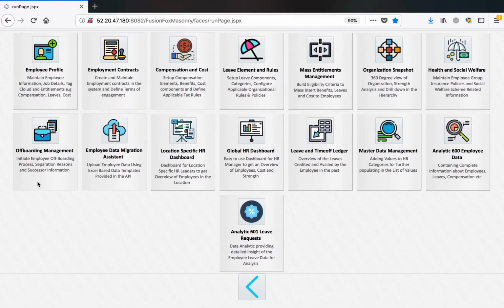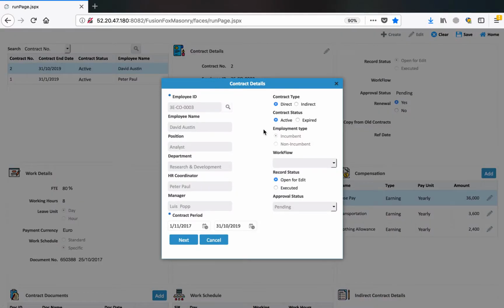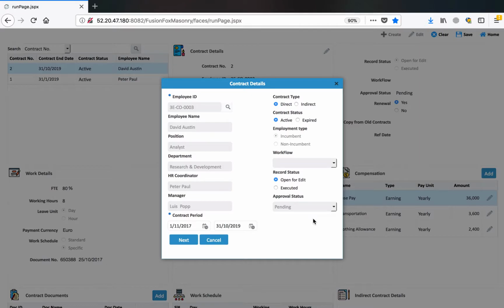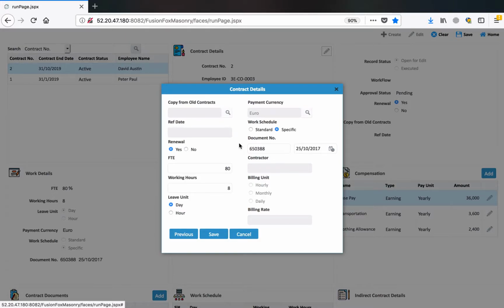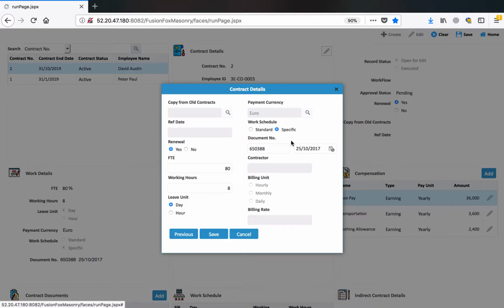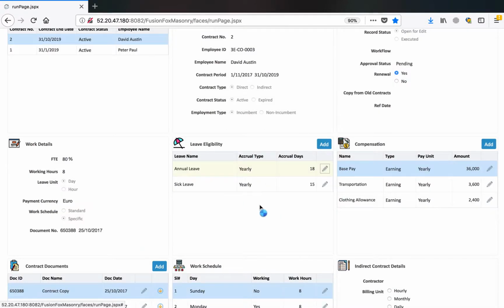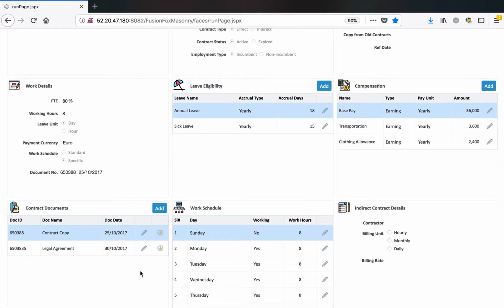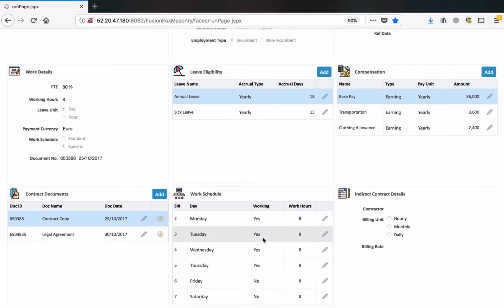T360-DEMO106 FusionFox T90 Employment Contracts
FusionFox Tutorial for managing Employment Contracts